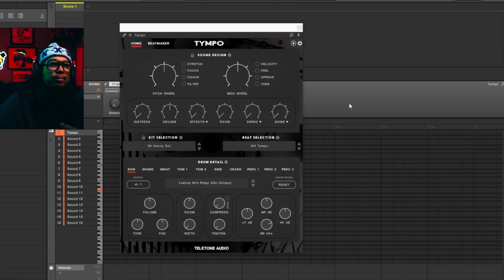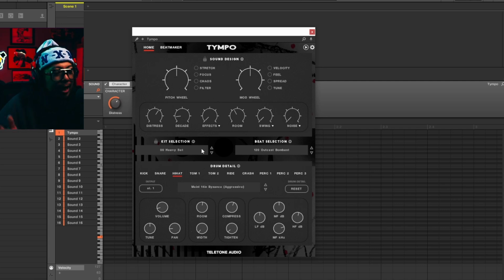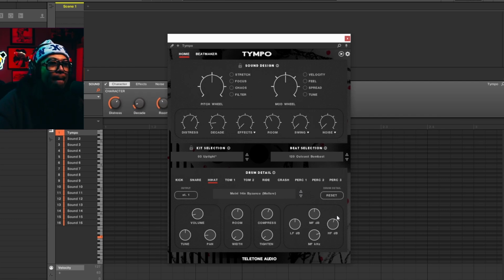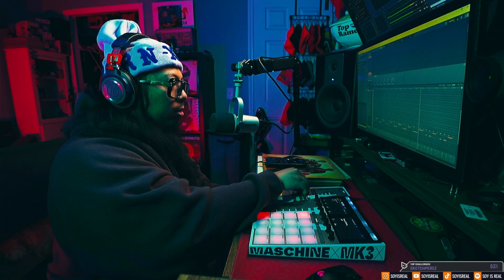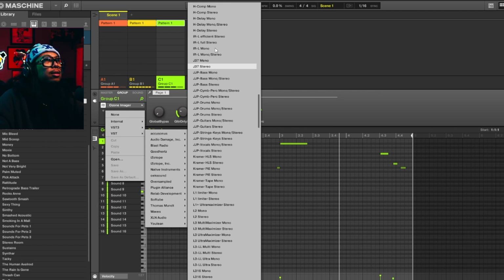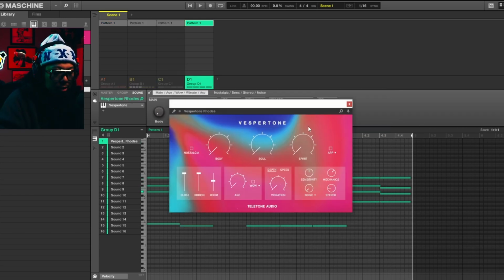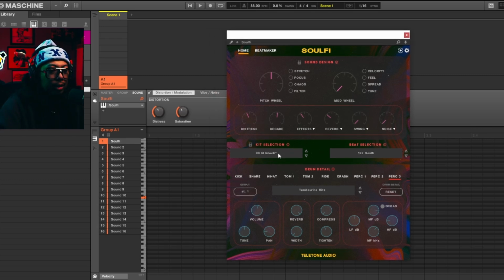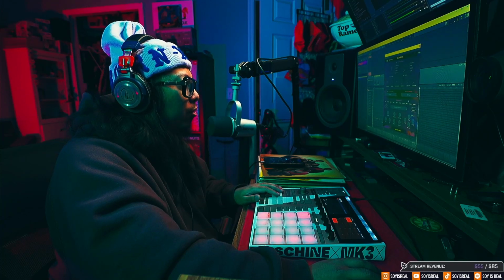THE DRUMS EVERY PRODUCER SHOULD HAVE | HOW I FREAK MY DRUMS PART 2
In this long ass video I take y'all thru 2 of the drum plugins I use on a daily basis for a majority of my beats. If you haven't gotten put on yet allow me to show you what you're missing out on.